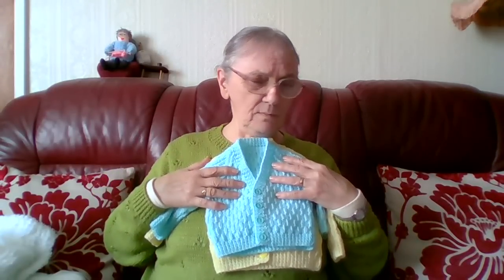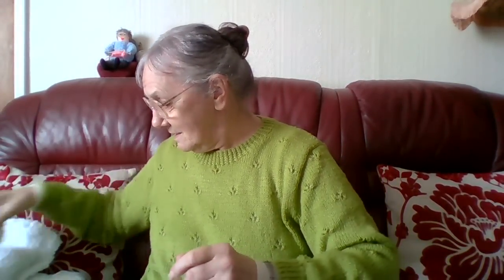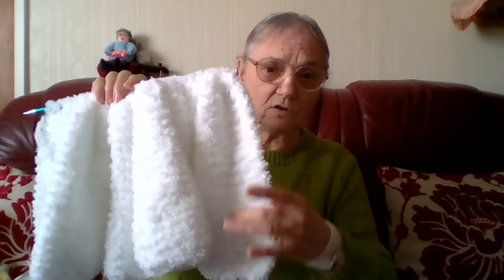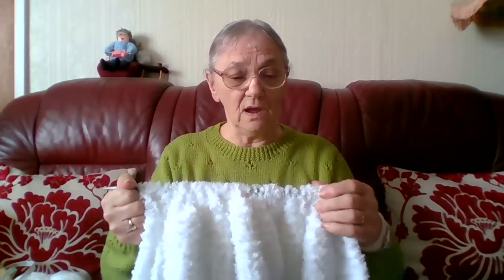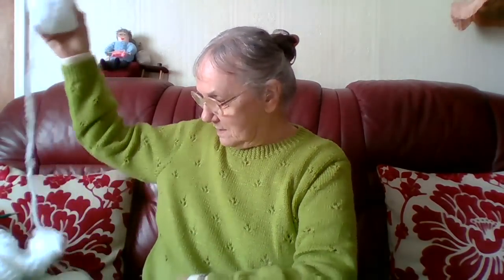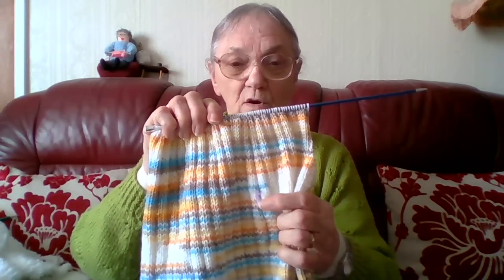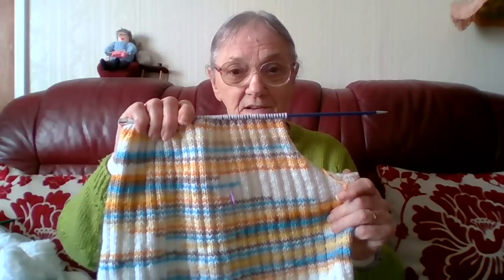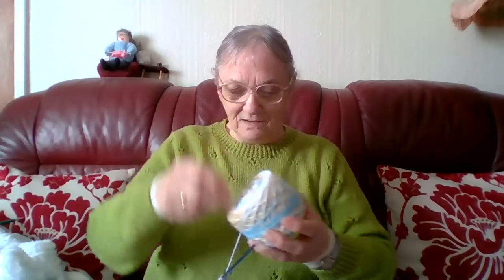#47,Vlog, #5 Slideshow, Sheila's Knitting Tips and Other Stuff